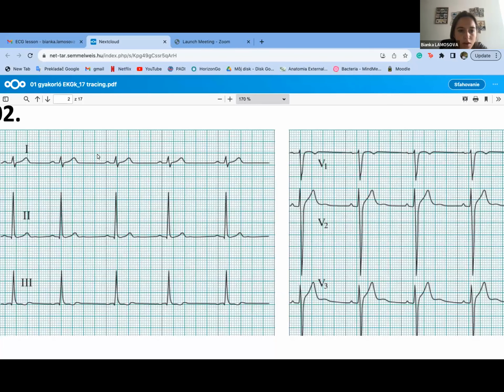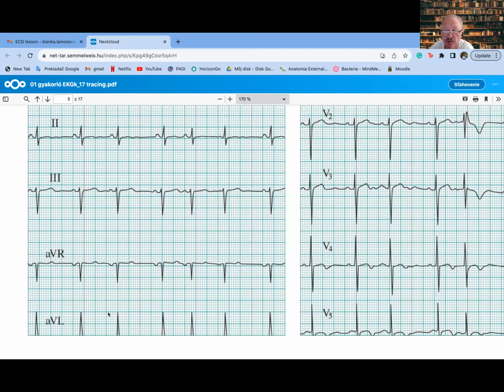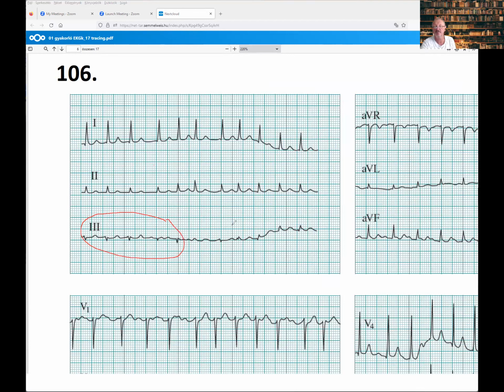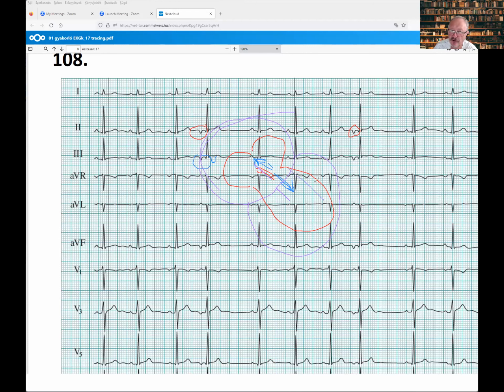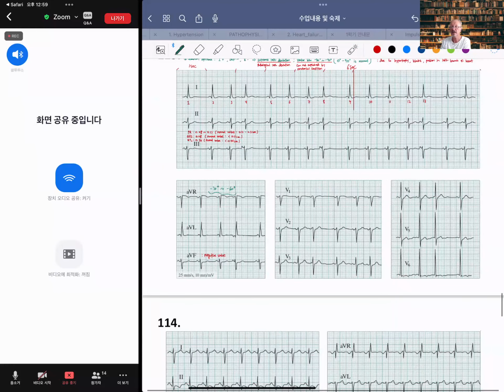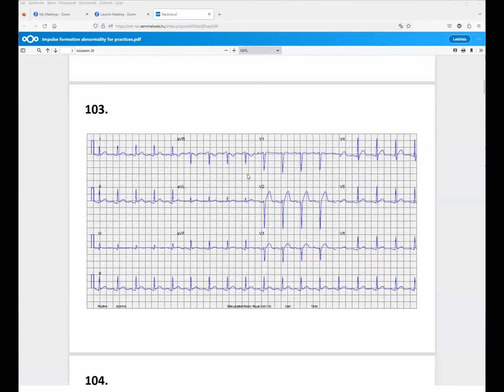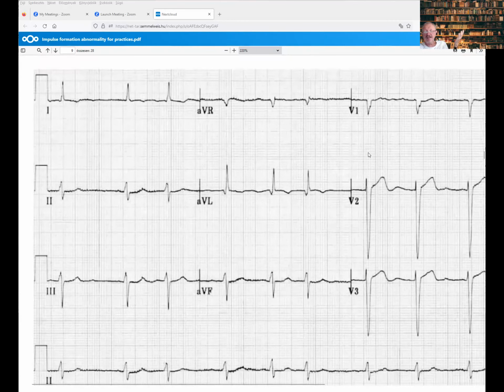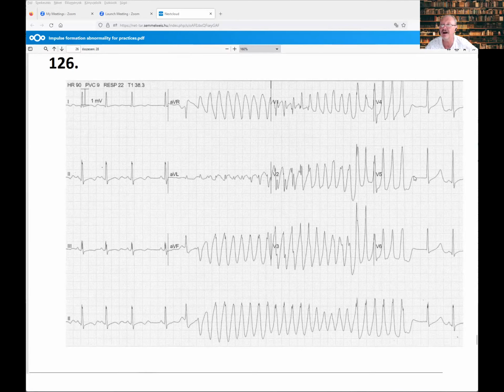EM 8 1 and 2 classes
EM 8 group ECG practices: 1 and 2